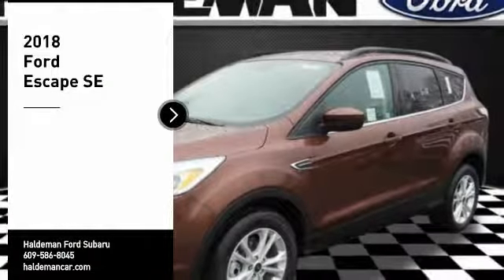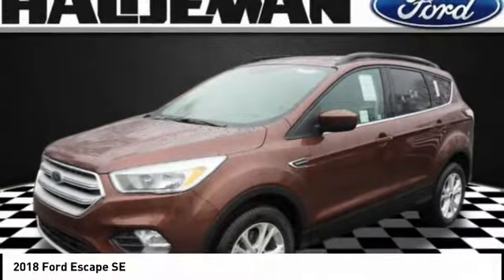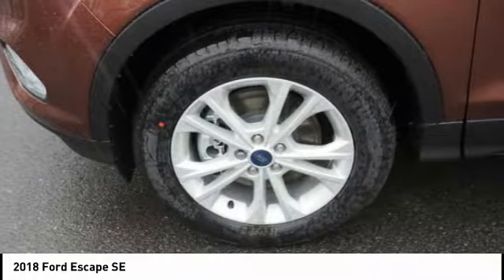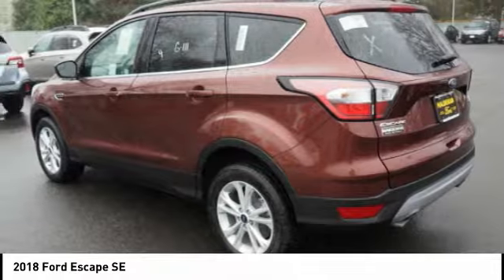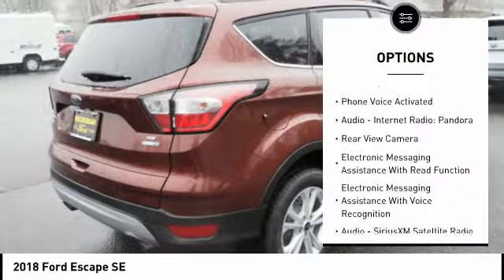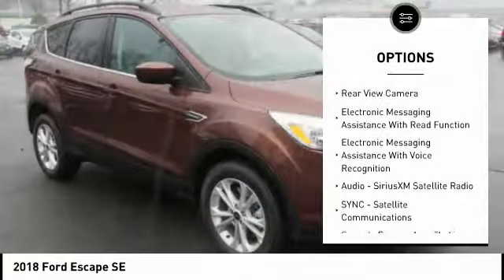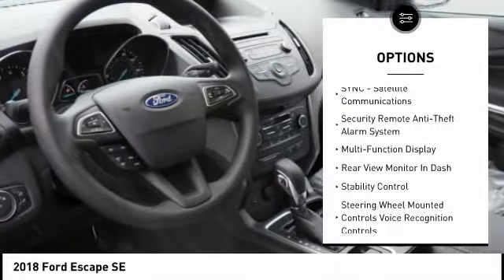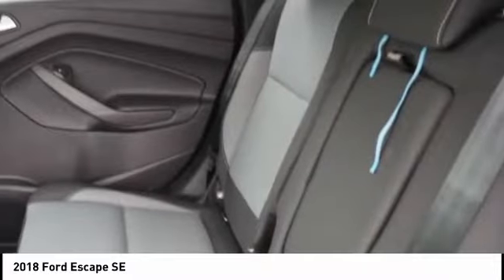2018 Ford Escape Hamilton NJ A18321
2018 Ford Escape SE

You'll love this 2018 Ford Escape. This is a  you'll want to take home.